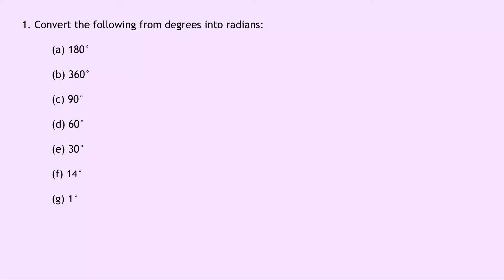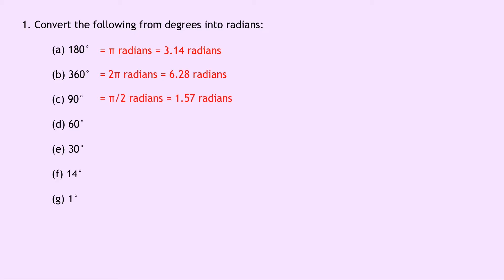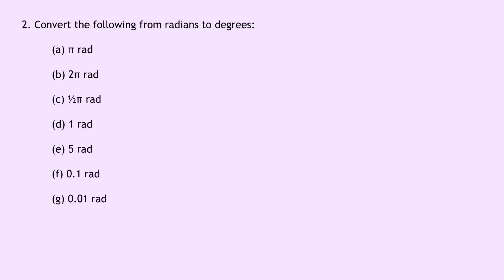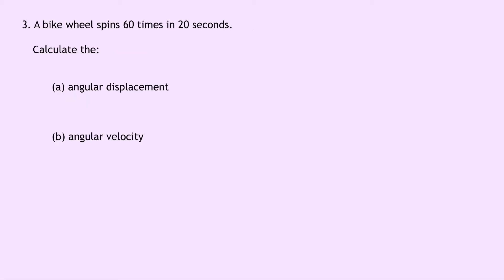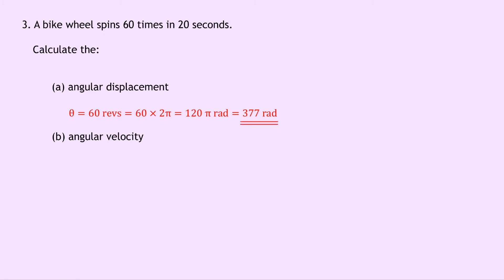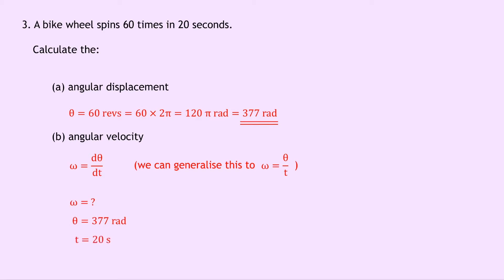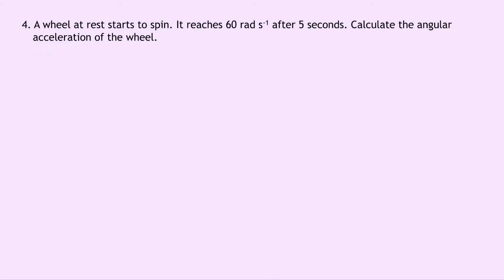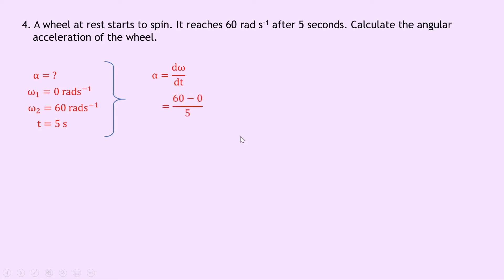Adv. Higher Physics | Rot. Motion | Angular Displacement, Velocity & Acceleration | WORKED EXAMPLES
In this video, I go over some worked examples showing you how to tackle questions involving angular displacement, velocity and acceleration.